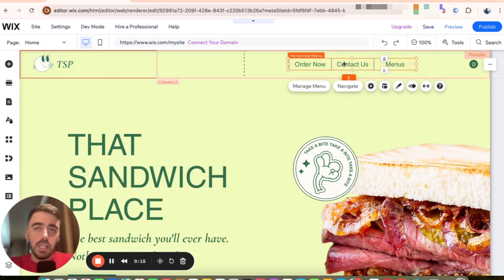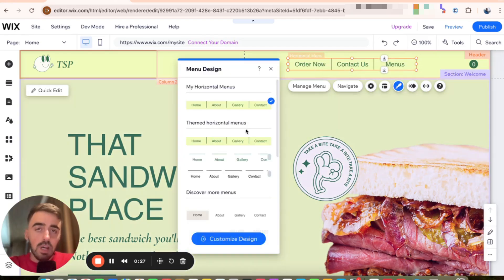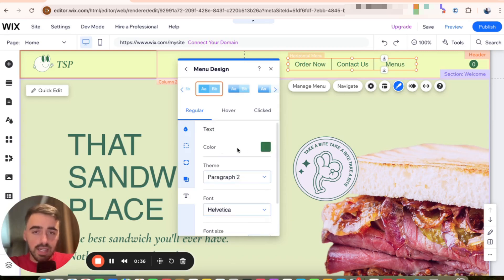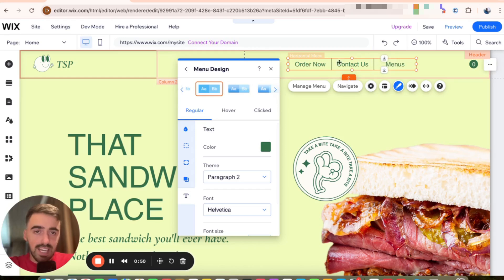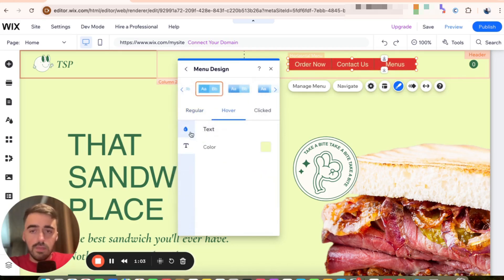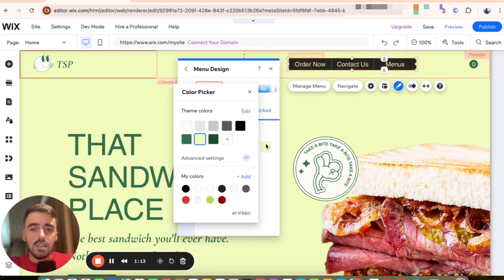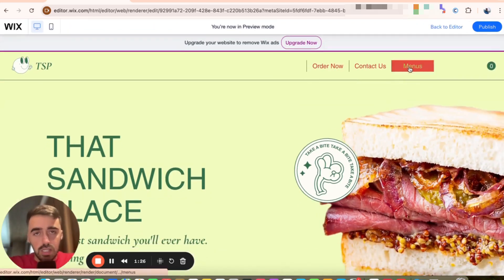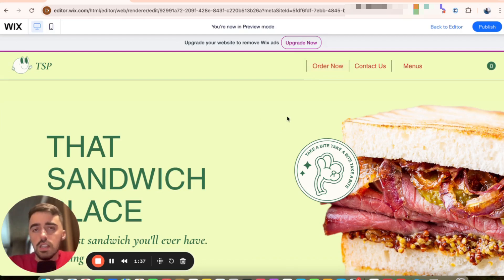How to Change Text Color of Site Menu in Wix [QUICK GUIDE]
In this video, I'm going to show you how to change text color of site menu in Wix.